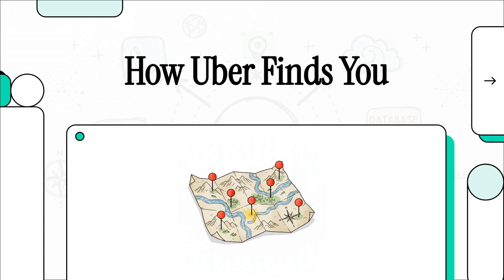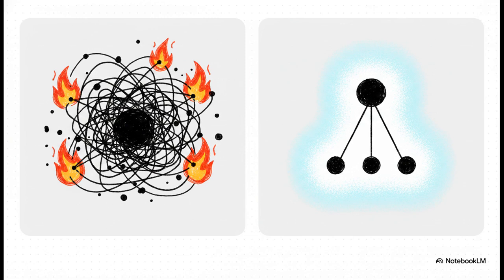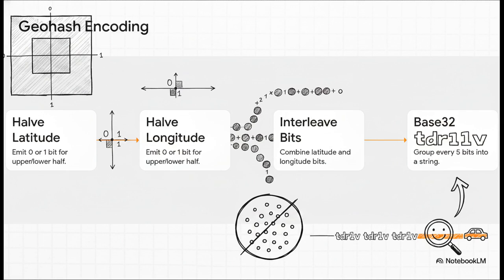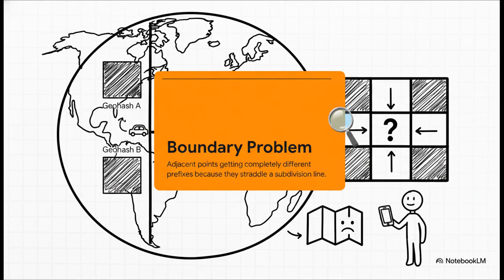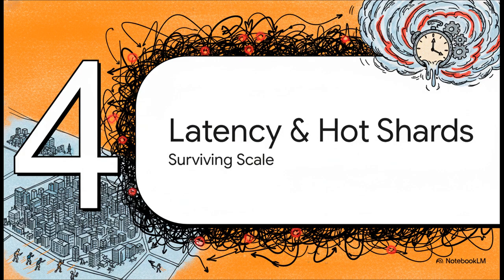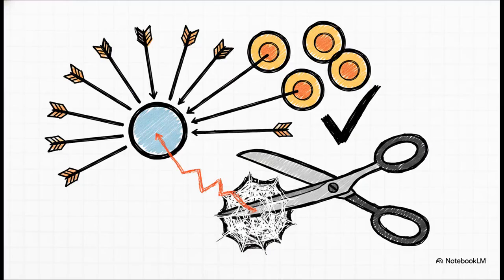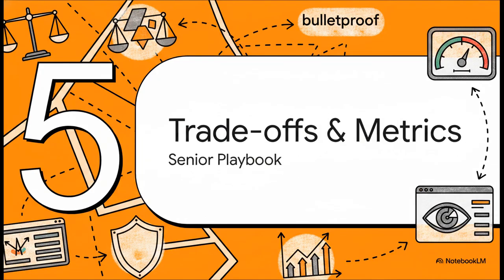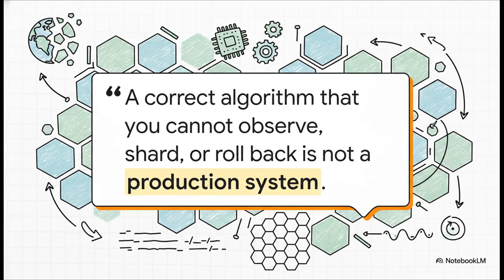How Uber Finds You in 200 Milliseconds — The Geospatial System Behind Every Ride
How does Uber find a driver near you in under 200 milliseconds — across millions of rides per minute, in every major city on Earth?
The answer is one of the most elegant tricks in distributed systems: collapse a 2D problem into a 1D problem, then index it like any other string.
In this video we go from first principles all the way to a production-grade system design.
We cover:
— Why naive distance calculations break at scale
— Quad-trees and the divide-and-conquer mental model
— Geohash: how interleaved bits make spatial search a prefix match
— Space-filling curves and the Hilbert curve
— H3 hexagonal grids and why the most advanced systems have moved past geohash
— Production geospatial databases: Redis, Elasticsearch, MongoDB, PostGIS
— The full Uber-style High-Level Design: ingest service, matcher service, sharded Redis
— Why availability and low latency win over consistency for this workload
— Read-only Lua scripts on replicas: the EVAL_RO story
— Scatter-gather, partial responses, and the art of tail-latency engineering
— The hot-shard problem and why native sharding is not enough
— Observability, failure modes, and rollback strategy from a Staff-engineer's lens
This is system design as it is actually practiced at top-tier engineering shops — the trade-offs, the failure modes, the operational reality.
If you are preparing for FAANG/Staff system-design interviews or building location-aware backends in Go, this is the deep-dive you have been looking for.

This collapses geo-proximity to a string prefix search — and every database, trie, B-tree, and Redis sorted set on Earth optimizes string prefix search.
sqlSELECT * FROM drivers
 WHERE geohash LIKE 'tdr1v%';
That single line is the magic. A 2D circular query has become a 1D string lookup.

The Uber-Style High-Level Design
                         │     Riders (mobile app)    │
                                       │ request_ride()
 Drivers (every 4s) ───► │   Location Ingest Service  │
                         │   (write-heavy)            │
                                       │ GEOADD
┌ Redis (sharded) ┐
                │  Master 1 (city A)  ─►  Replica 1.1, Replica 1.2│
                │  Master 2 (city B)  ─►  Replica 2.1, Replica 2.2│
                │  Master 3 (city C)  ─►  Replica 3.1, Replica 3.2│
                                       │ GEOSEARCH + read-only Lua filter
                         │     Matching Service       │
                         │     (read-heavy)           │

In Go, with go-redis:
goconst filterScript = `
  local candidates = redis.call('GEOSEARCH', KEYS[1],
      'FROMLONLAT', ARGV[1], ARGV[2],
      'BYRADIUS', ARGV[3], 'm', 'ASC', 'COUNT', ARGV[4])
  local out = {}
  for _, id in ipairs(candidates) do
      local rating = redis.call('HGET', 'driver:' .. id, 'rating')
      if tonumber(rating) = tonumber(ARGV[5]) then
out[out + 1] = id
      end
  end
  return out

func nearbyDrivers(ctx context.Context, rdb *redis.Client, q Query) ([]string, error) {
    ids, err := rdb.EvalRO(ctx, filterScript,
        []string{q.GeoKey},
        q.Lng, q.Lat, q.RadiusM, q.Limit, q.MinRating,
    ).StringSlice()
    if err != nil {
        return nil, fmt.Errorf("nearbyDrivers eval_ro: %w", err)

type Driver struct {
    ID    string
    Lat   float64
    Lng   float64

type Shard interface {
    ID() string
    GeoSearch(ctx context.Context, loc Location) ([]Driver, error)

func FindNearby(ctx context.Context, shards []Shard, loc Location) ([]Driver, error) {}